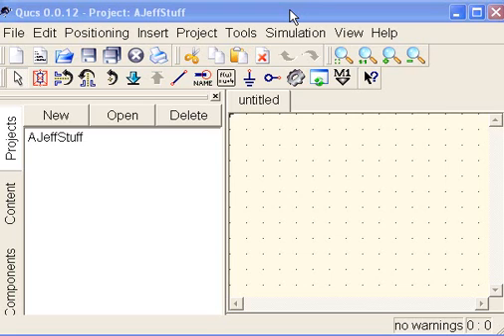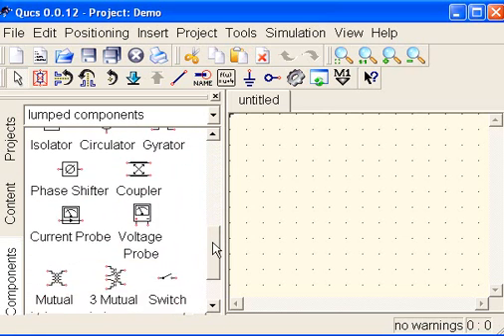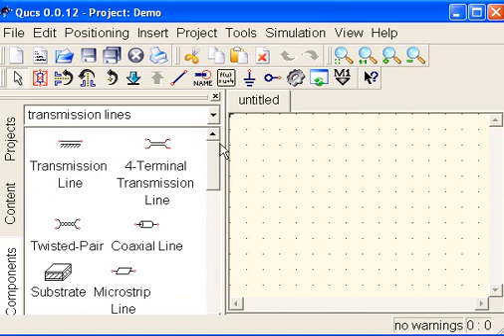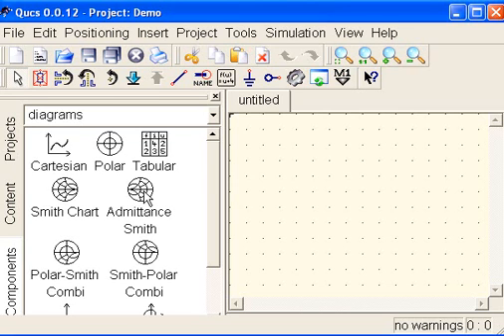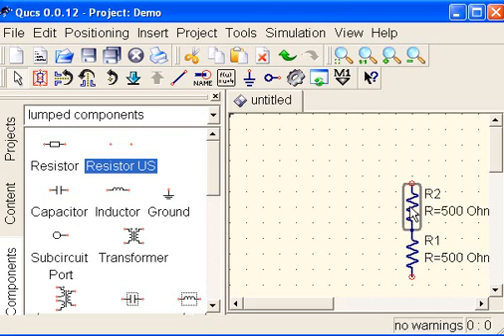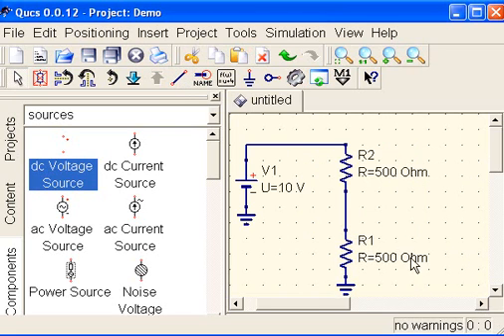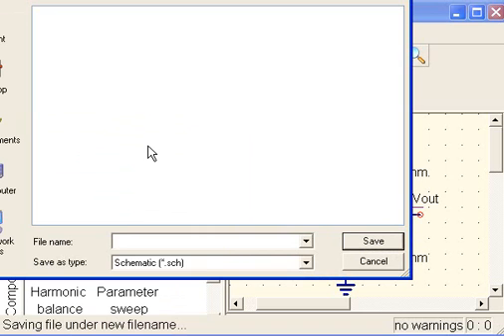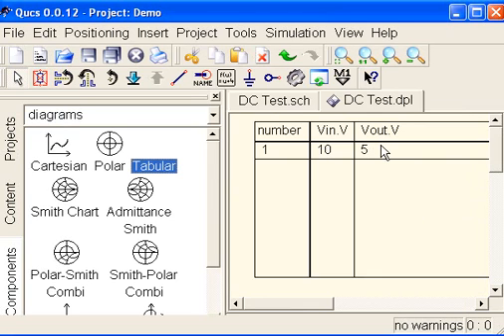QUCS_DC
QUCS     DC Simulation Tutorial